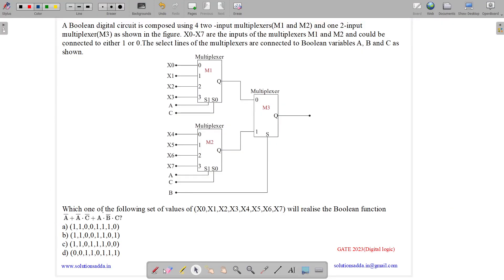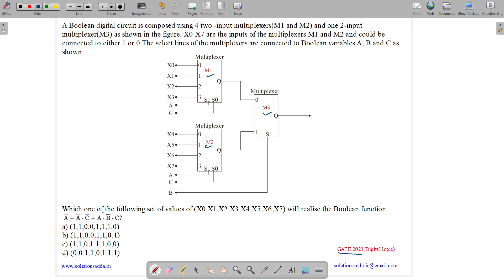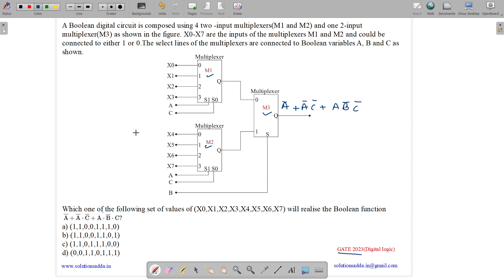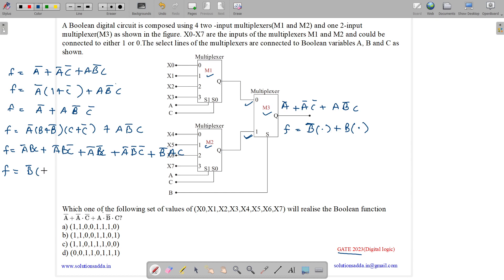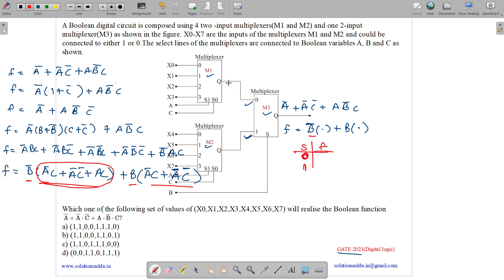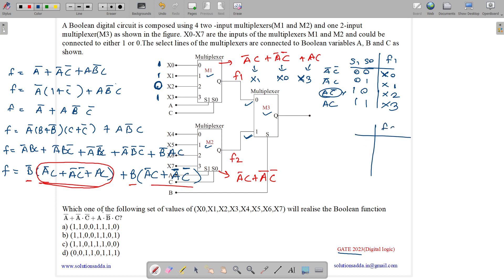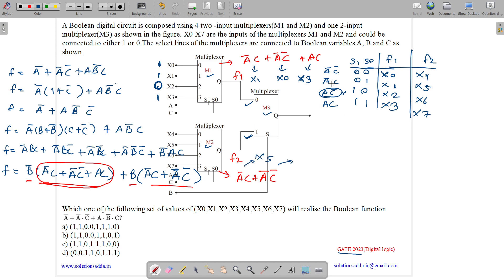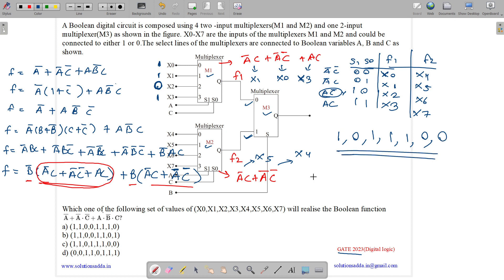GATE 2023 | DLD | MULTIPLEXER | FUNCTION | SOLUTIONS ADDA | GATE TEST SERIES | EXPLAINED BY VIVEK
GATE 2023 Q44: A Boolean digital circuit is composed using two 4-input multiplexers (M1 and M2) and one 2-input multiplexer (M3) as shown in the figure. X0–X7 are the inputs of the multiplexers M1 and M2 and could be connected to either 0 or 1. The select lines of the multiplexers are connected to Boolean variables A, B and C as shown.
Which one of the following set of values of (X0, X1, X2, X3, X4, X5, X6, X7) will realise the Boolean function A’ + A’.C’+A.B’.C?